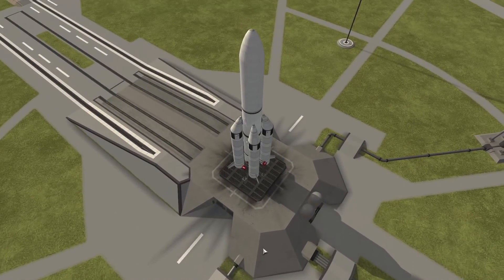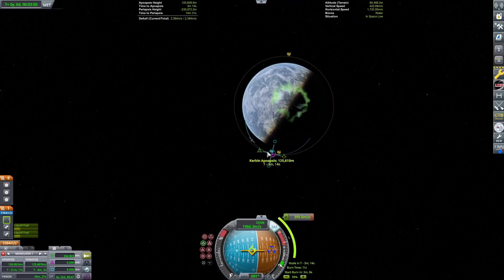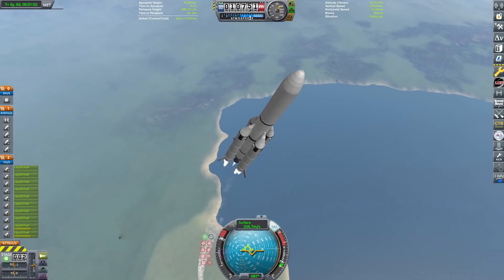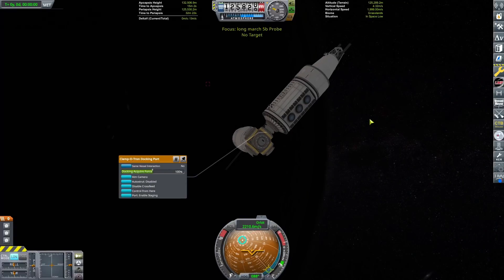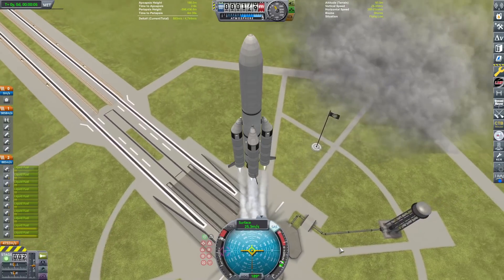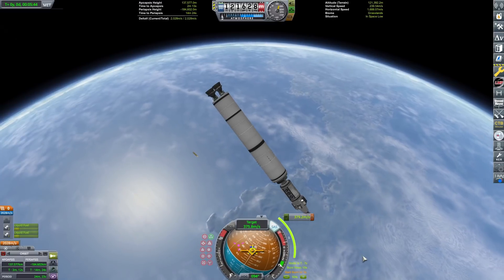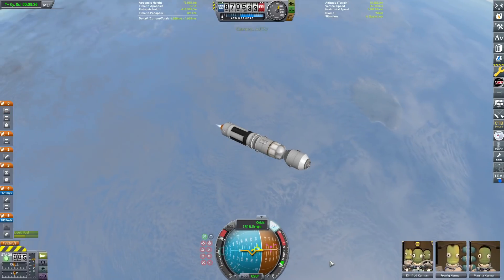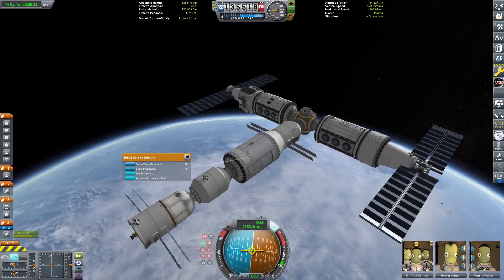KSP: Building China's New Space Station! (totally didnt uncontrollably crash boosters everywhere)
china is a meme... that really needs to take better care of their boosters, like bruh, cmon man